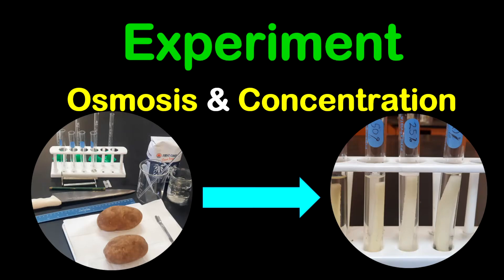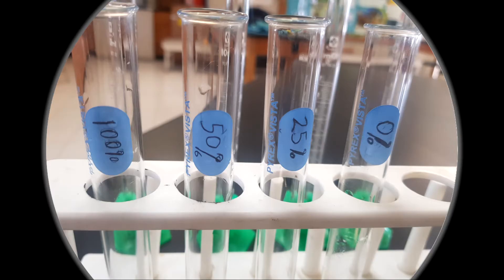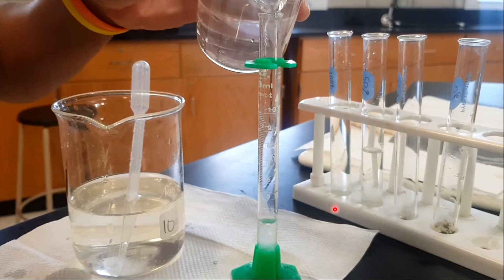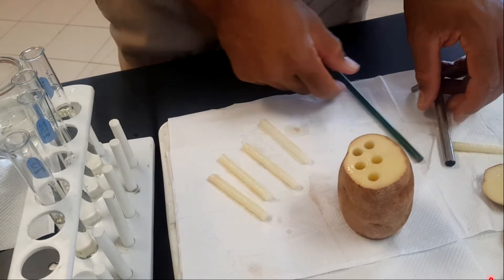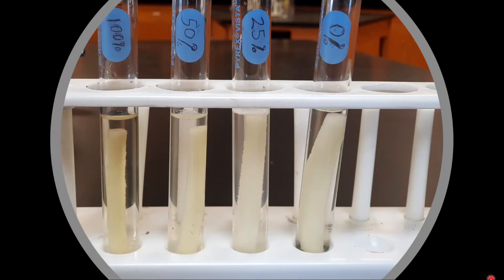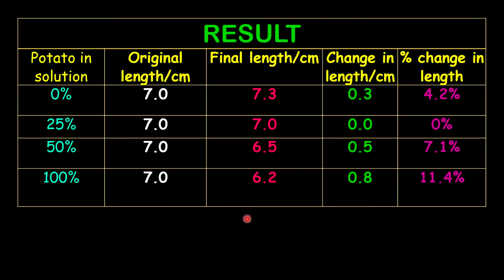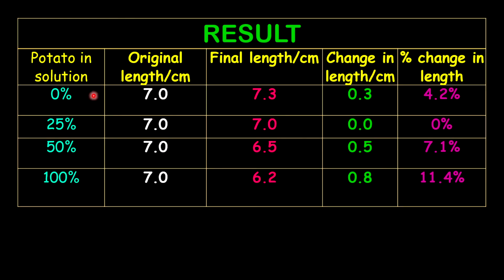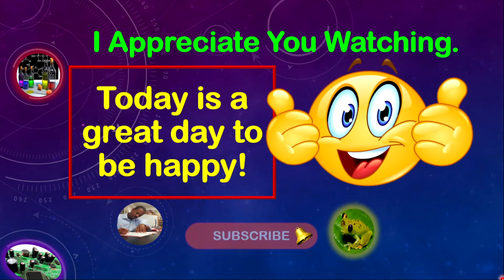Osmosis Experiment (The effect of concentration on potato)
BE HAPPY!!!

This lesson is an experimental demonstration on how to determine the effect of the concentration of sugar solution on potato tissues. This experimental guide presents useful information that will make it easy to conduct this experiment.

Please ensure that you know how to explain the various tonicity. The tonicity are hypotonic, hypertonic, and isotonic. You must understand how to calculate concentration, and explain how concentration affects osmosis.

PLEASE DO ENJOY & BE HAPPY!!